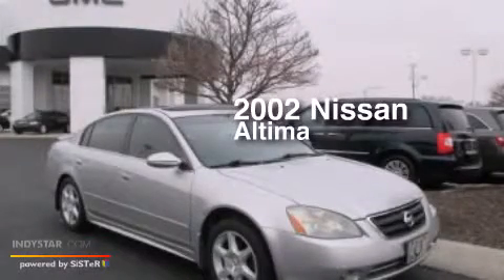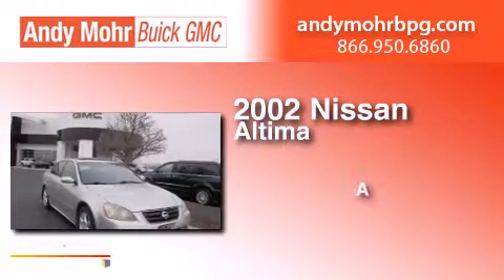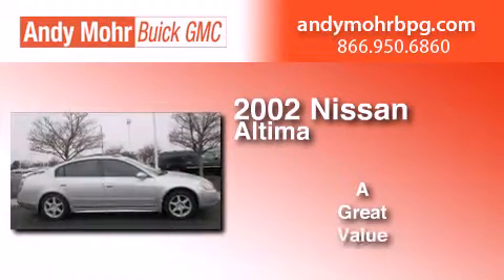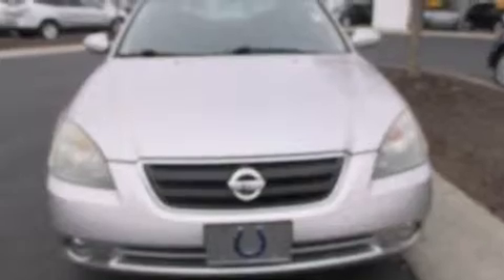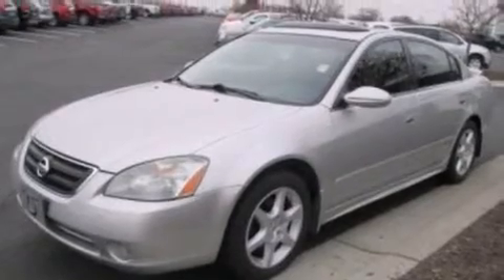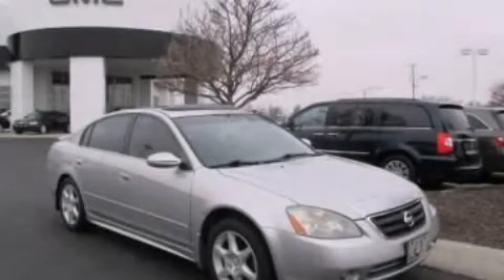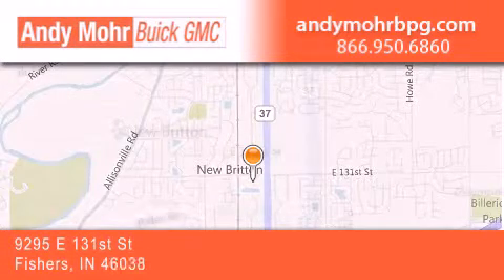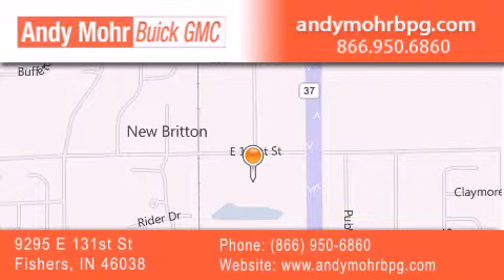2002 Nissan Altima Fishers IN 46038 B3688C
We've been honored to serve the Fishers IN area , we promise that your experience at our dealership will exceed your expectations ! Year : 2002 Make : Nissan Model : Altima Engine : 3.5L V6 24V MPFI DOHC Exterior : Silver Miles : 140,000 Stock : B3688C Andy Mohr Buick GMC 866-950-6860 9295 E. 131st Street Fishers , IN 46038